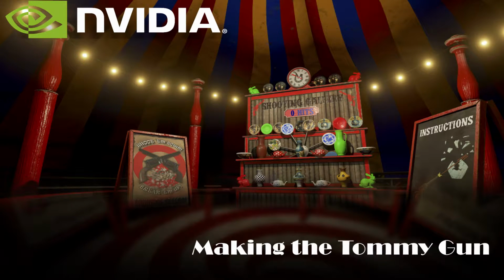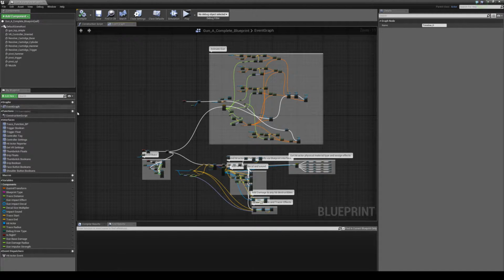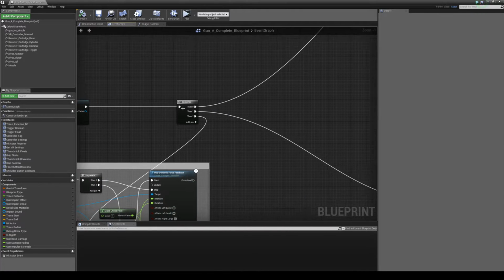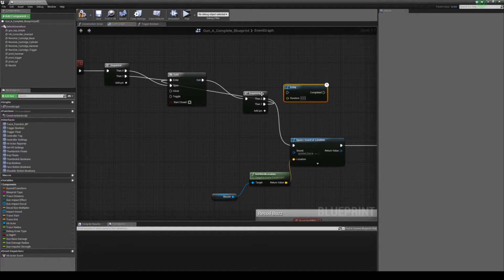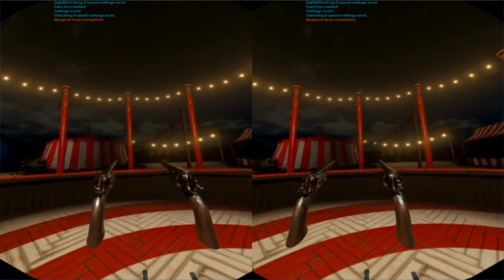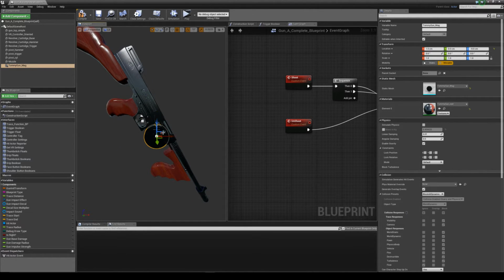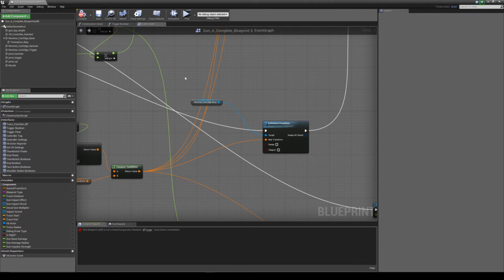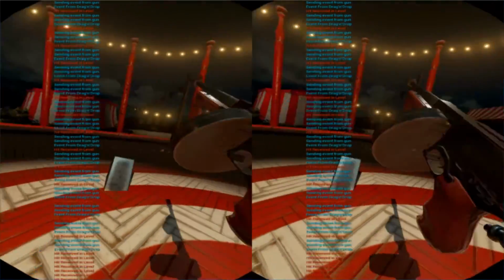VR Funhouse: Making your first mod!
In this tutorial we'll take you through making your first mod! Specifically, we're working through modding the standard six shooter in the shooting gallery for the Tommy Gun!